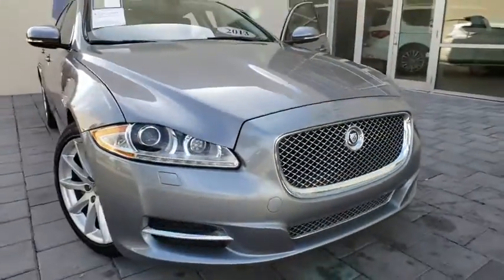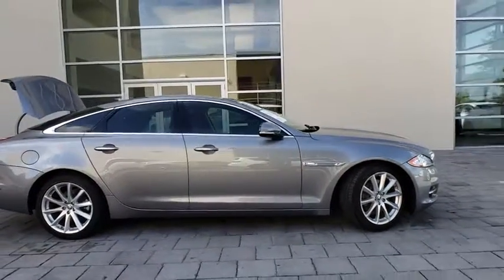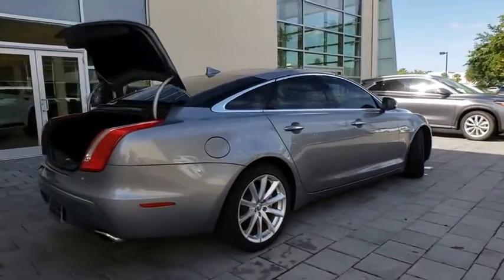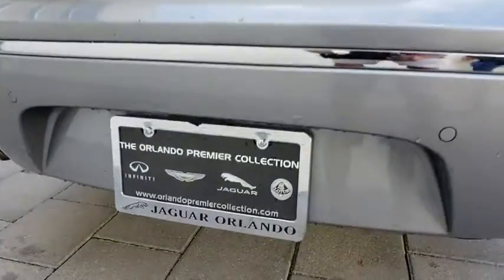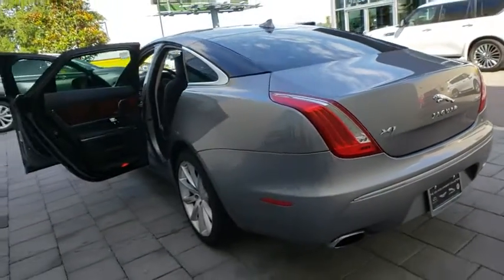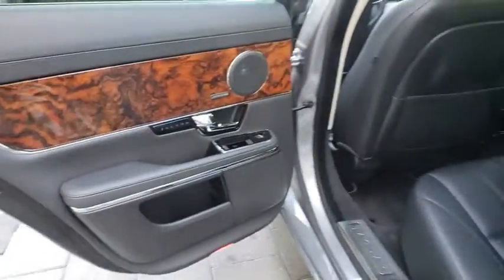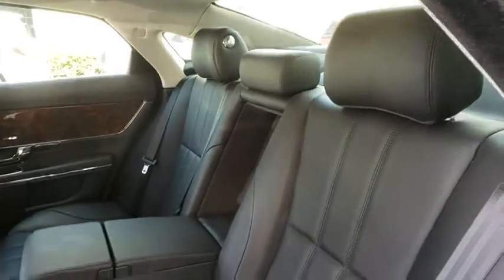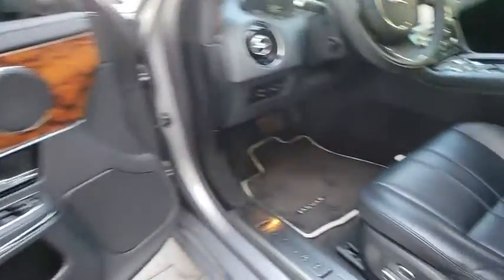2013 Jaguar XJ Orlando, Winter park, Clermont, Merritt Island, Tampa, FL JUV57811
Lunar Grey Used 2013 Jaguar XJ available in Orlando, Florida at Jaguar Orlando. Servicing the Winter park, Clermont, Merritt Island, Tampa, FL area.
2013 Jaguar XJ 4dr Sdn RWD - Stock#: JUV57811 - VIN#: SAJWA1C75D8V57811

Jaguar Orlando
4249 Millenia Blvd

$1,100 below Kelley Blue Book! Extra Clean, GREAT MILES 35,501! Nav System, Leather, Moonroof, Satellite Radio, Premium Sound System, Keyless Start, Bluetooth, Panoramic Roof, Aluminum Wheels, Back-Up Camera, Heated Rear Seat SEE MORE!Gold Plus Certification includes a thorough 125-point safety inspection. Most Gold Plus vehicles are offered with low APR finance rates and all are detailed at the time of purchase.A GREAT TIME TO BUYThis XJ is priced $1,100 below Kelley Blue Book.KEY FEATURES INCLUDELeather Seats, Navigation, Sunroof, Panoramic Roof, Heated Rear Seat, Back-Up Camera, Premium Sound System, Satellite Radio, Bluetooth, Aluminum Wheels, Keyless Start, Dual Zone A/C MP3 Player, Keyless Entry, Remote Trunk Release, Steering Wheel Controls, Child Safety Locks. Jaguar XJ with Lunar Grey exterior and Jet interior features a V6 Cylinder Engine with 340 HP at 6500 RPM*. Non-Smoker vehicle.EXPERTS ARE SAYINGCarAndDriver.com's review says The XJ has joined the 21st century, and now it has a full powertrain roster to complement the sleek look.. Jaguar Orlando in Orlando, FL treats the needs of each individual customer with paramount concern. We understand that you have high expectations, and as a Jaguar dealer we enjoy the challenge of meeting and exceeding those standards each and every time. Allow us to demonstrate our commitment to excellence!VISIT US TODAYAnother great deal on a XJ at Orlando INFINITI. Central Florida and surrounding areas INFINITI dealer. Orlando INFINITI was one of the first INFINITI dealerships to open its doors in the United States back in 1989. Since then, we have consistently ranked amongst the top INFINITI dealers in the countryPricing analysis performed on 5/30/2018. Horsepower calculations based on trim engine configuration. Please confirm the accuracy of the included equipment by calling us prior to purchase.